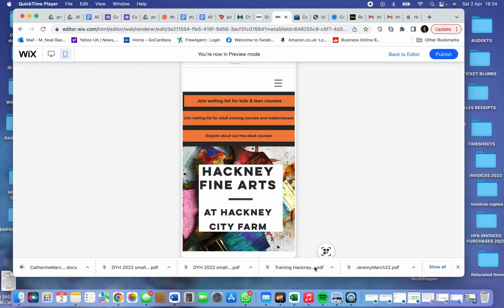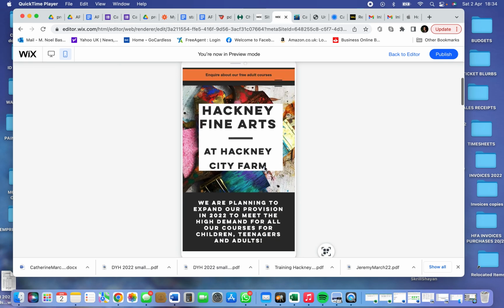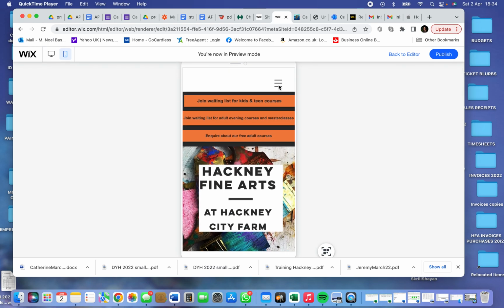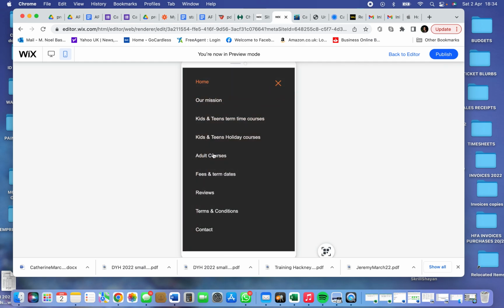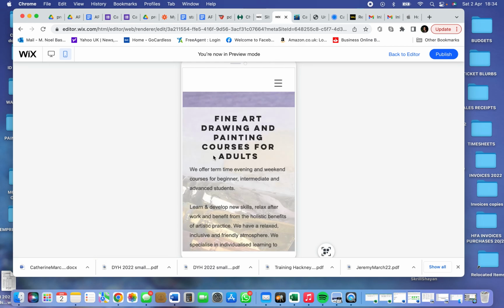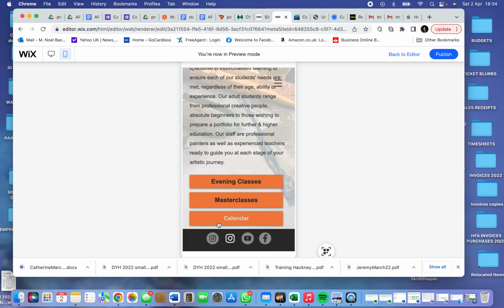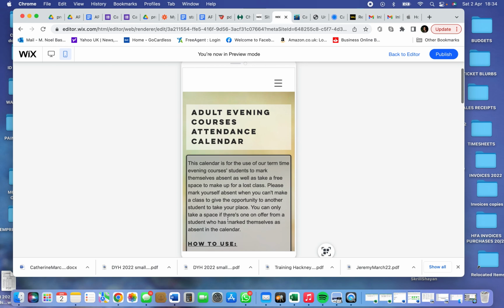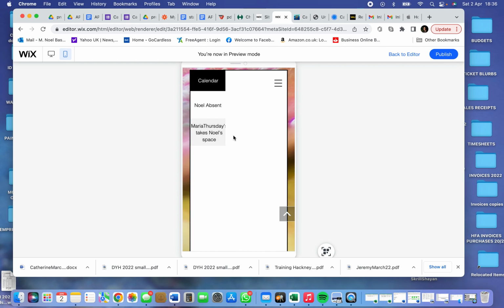Calendar mobile tutorial for Hackney Fine Arts adults courses students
Calendar mobile tutorial for our adult courses enrolled students.